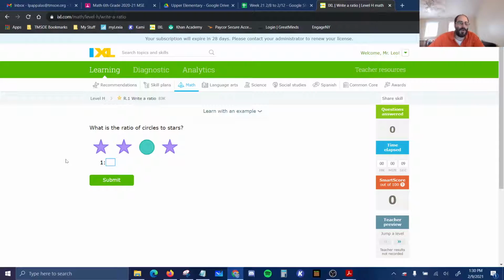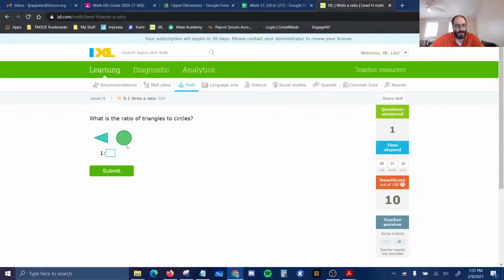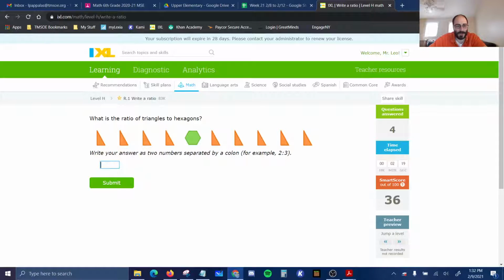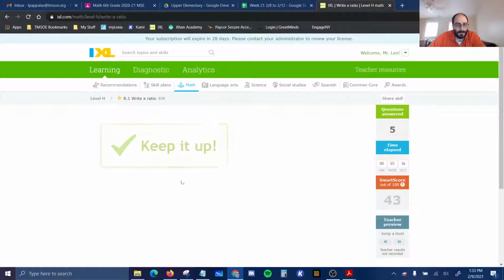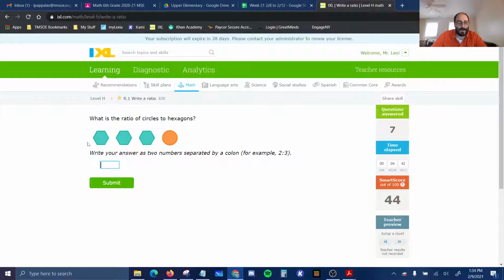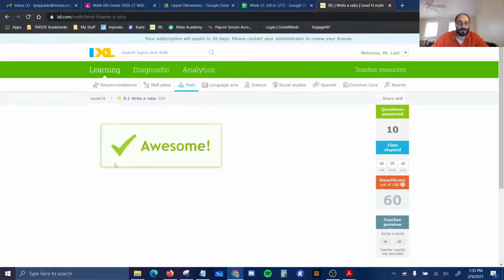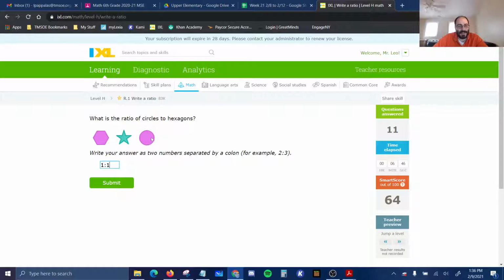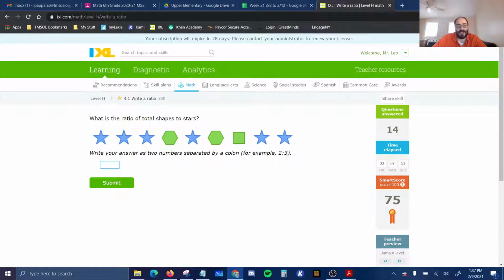Writing a Ratio - IXL help 2/9/21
This video is to help you with IXL Level H R.1 - Write a Ratio